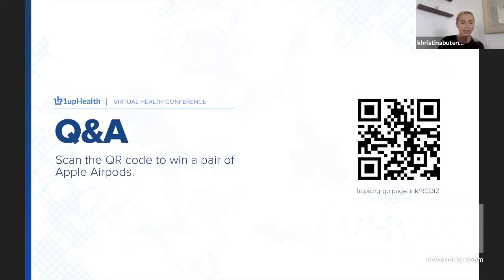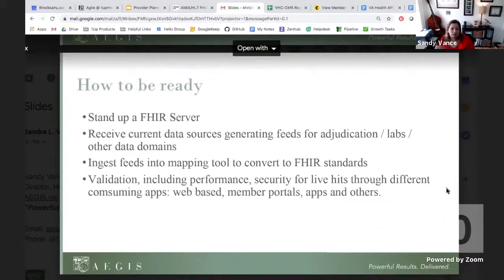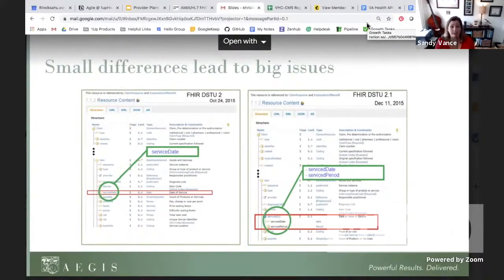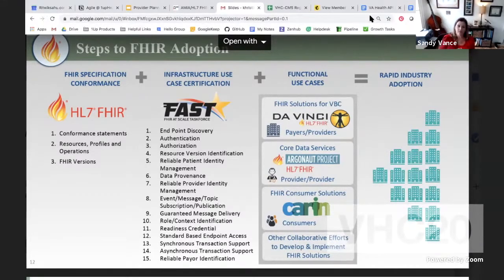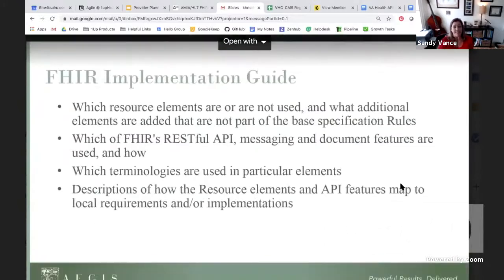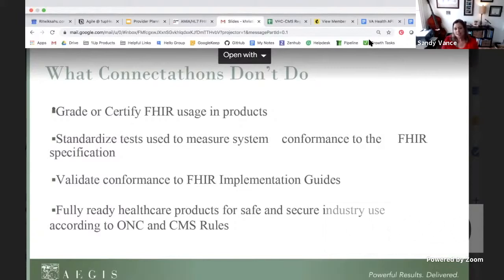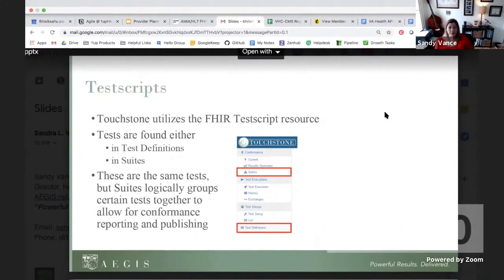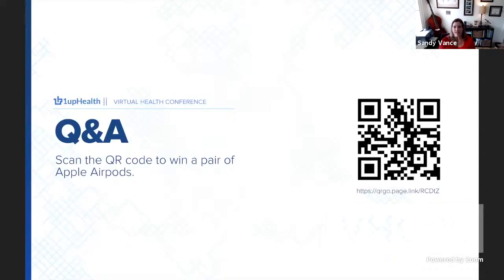VHC CMS: Testing & Validation with Sandy Vance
Testing & Validation with Sandy Vance